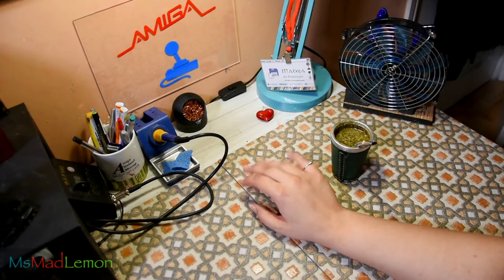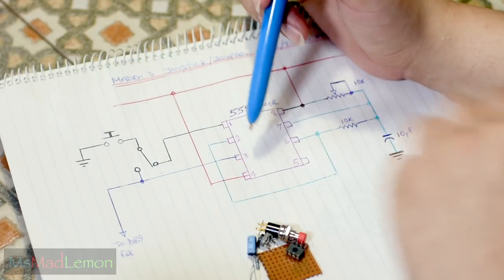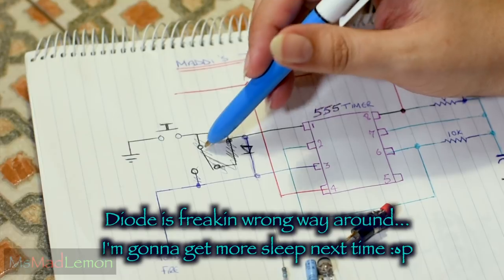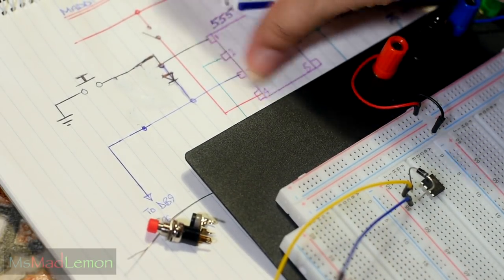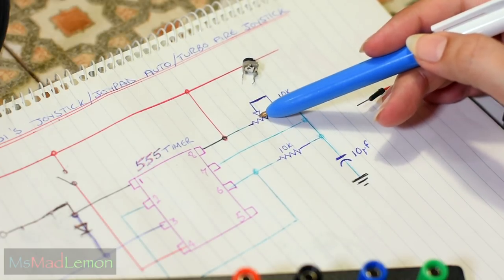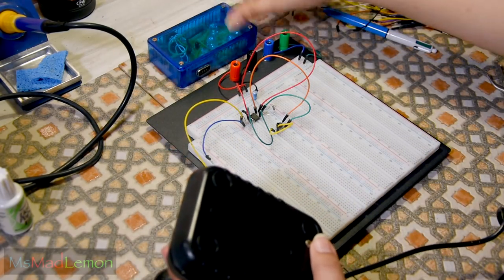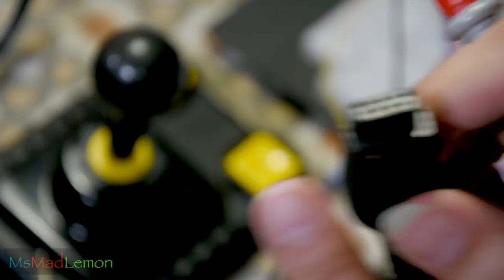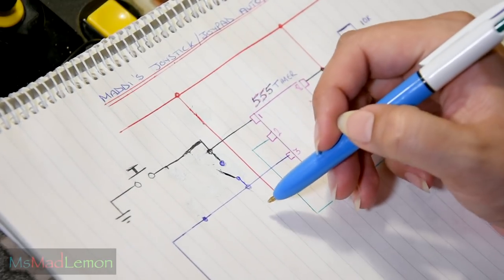Joystick Rapidfire Project - Part 1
Whether we call it autofire, rapid fire or turbo fire, i'm creating it for joysticks which don't have it. Today I build a circuit on breadboard / prototype board which uses a 555 timer and I experiment a little with it, At first I try to mod a zipstick joystick without autofire and then later change my mind to Cruiser joystick.

-=-MsMadLemon Links-=-

-=-Mentioned Links-=-

-=-Patron’s Channels/Sites-=-